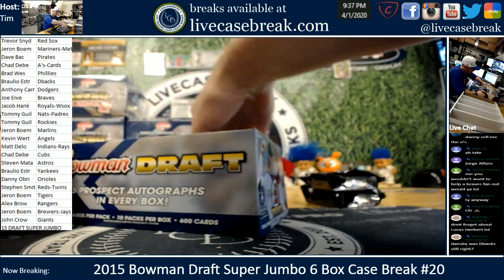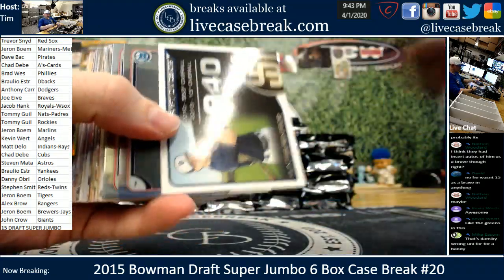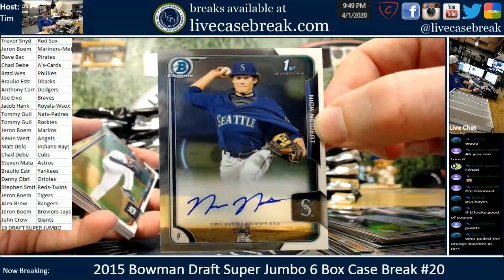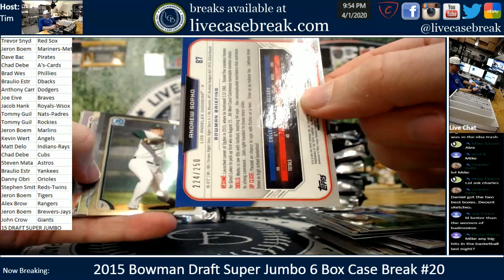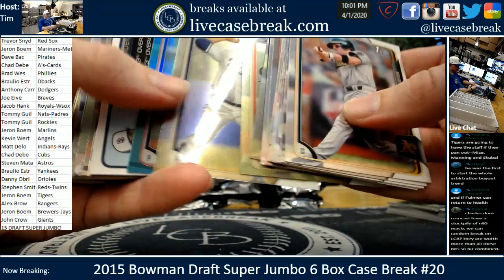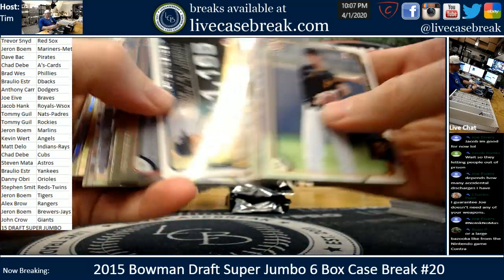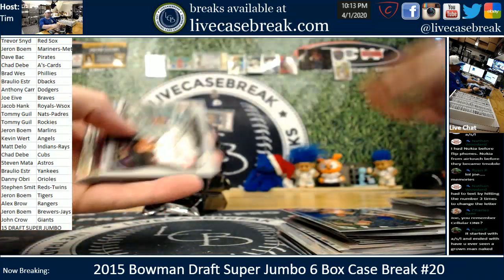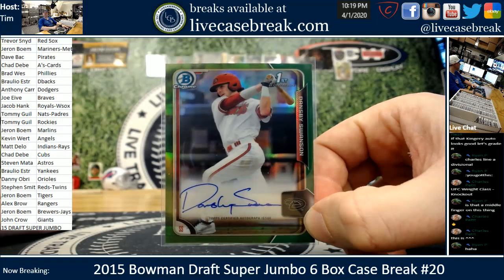2015 Bowman Draft Picks & Prospects Baseball 6 Box Super Jumbo Case Break #20